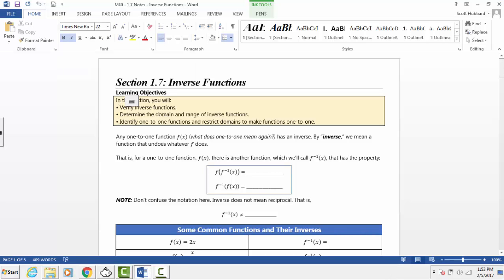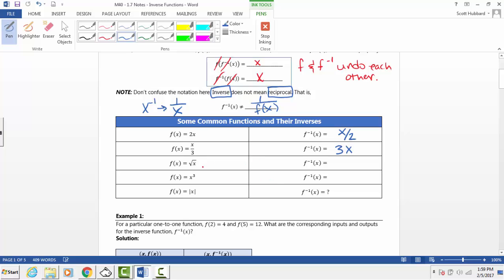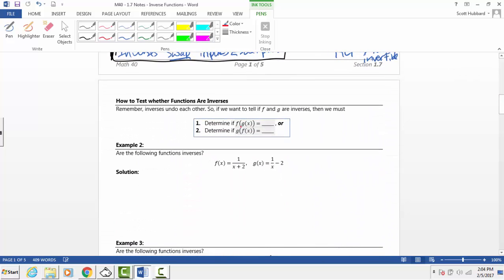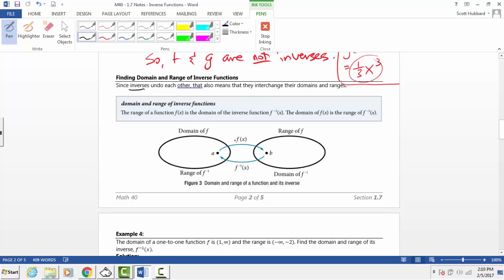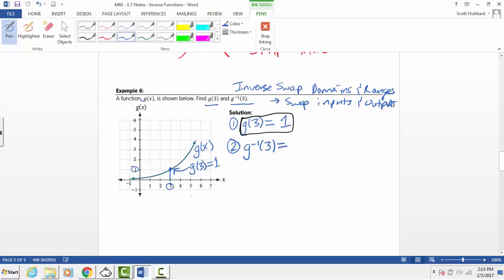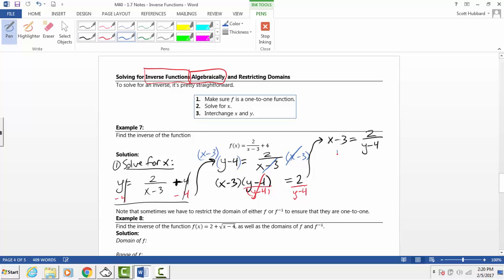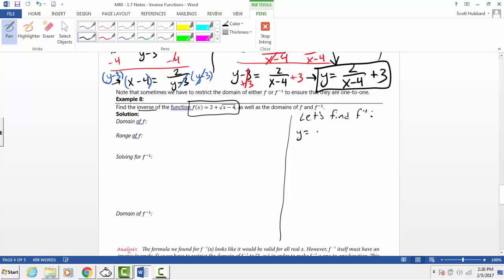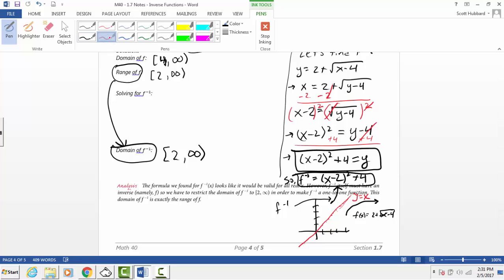LMC Math 40 - 1.7: Inverse Functions